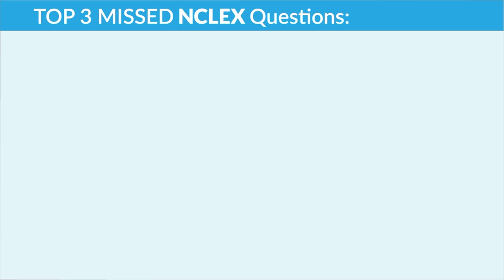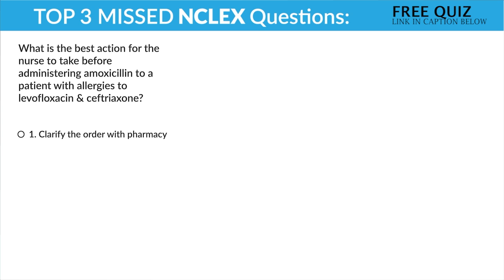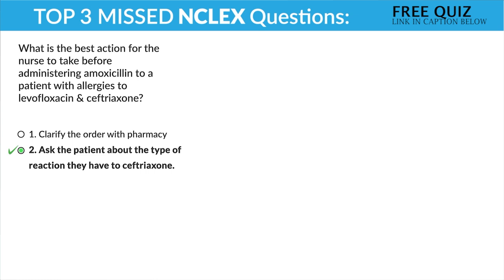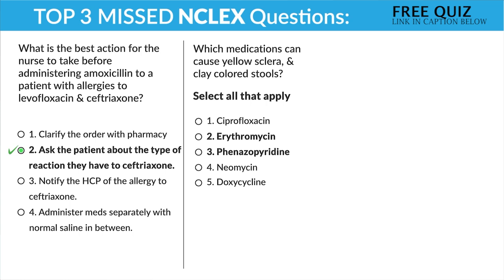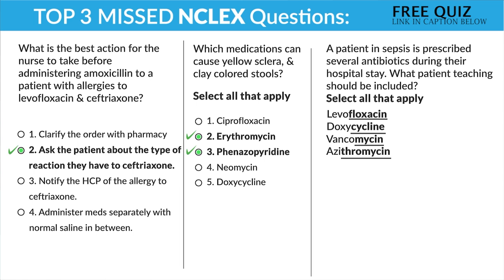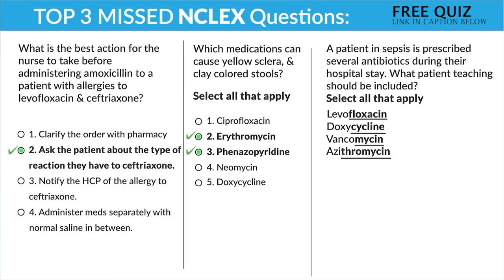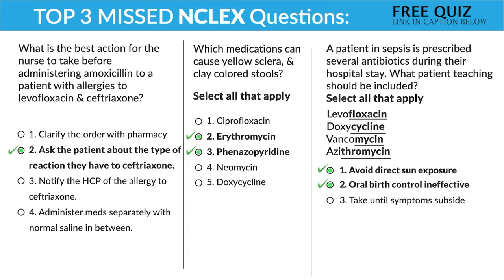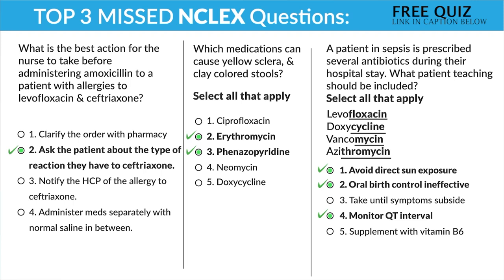Antibiotics Top 3 Missed NCLEX Questions for nursing RN PN NCLEX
- 1,000 More Videos NOT on Youtube
- 800 + Study guides & NCLEX STYLE QUESTIONS
- New App for iPhone + Android !